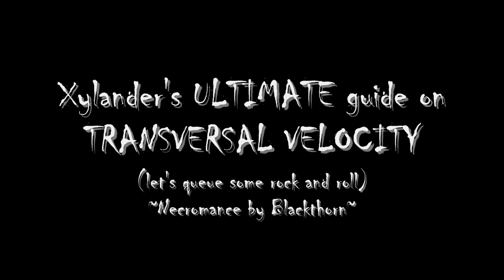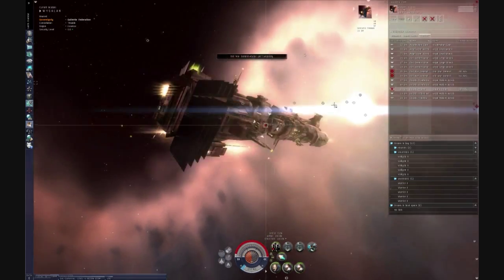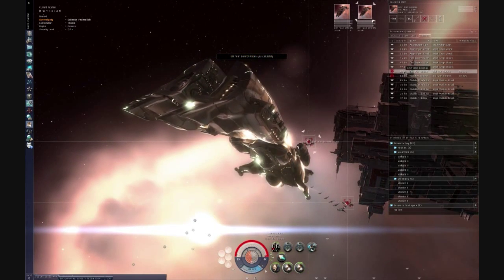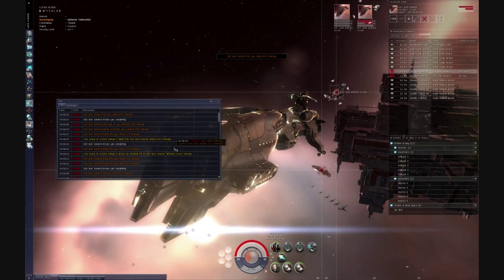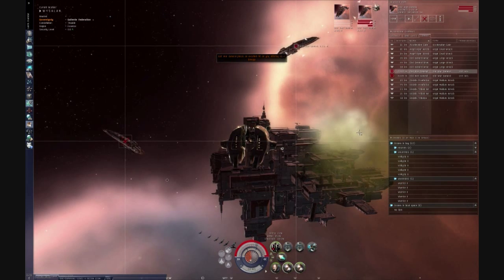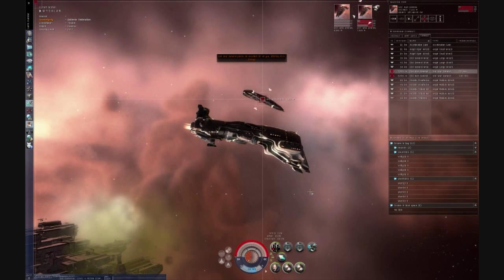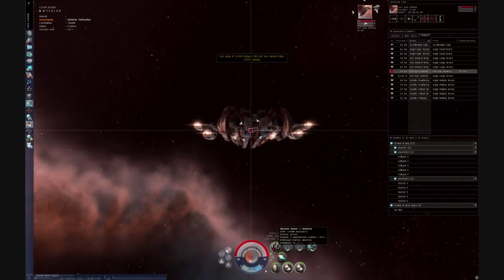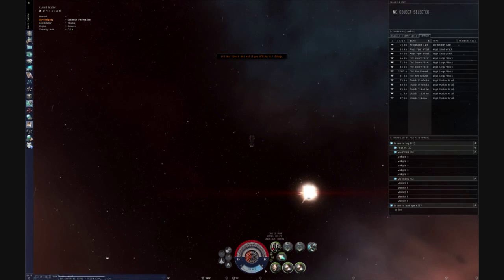Xylander's Ultimate Guide to Transversal Velocity (HD)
This is my short instructional guide on how to shoot straight for EVE online!  This guide teaches pilots how to manually target and hit fast moving targets accurately without the assistance of tracking modules.  Enjoy :)

Pt. 2 Will be a demo on application of the above in various settings (coming real soon!)